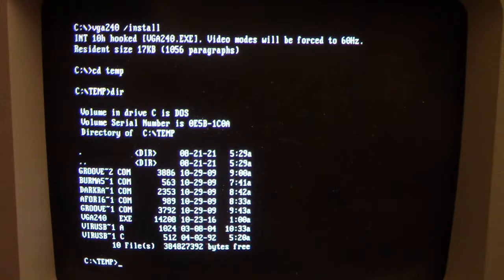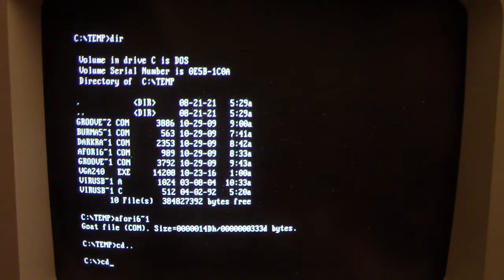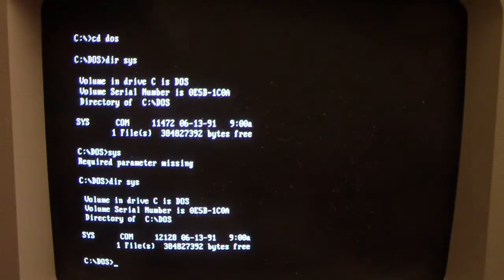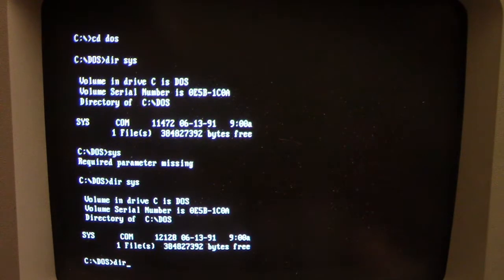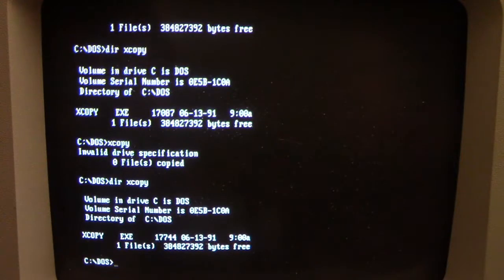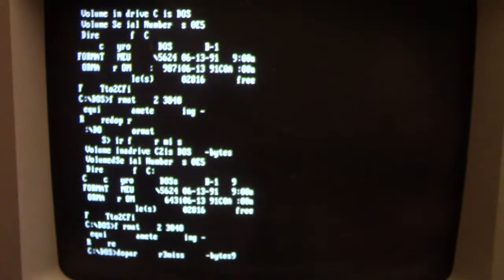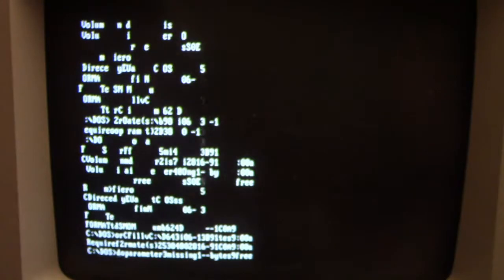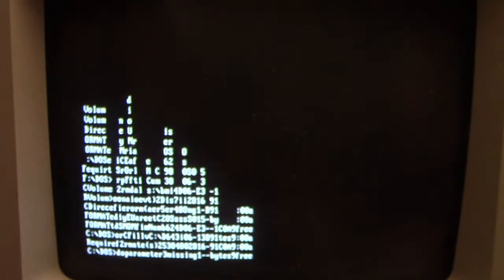Viral Rewind: Virus.DOS.Afori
. Afori is a memory-resident DOS virus that isn't destructive but does have a playful payload... When first run it loads into memory and hooks interrupts 21h (file access) and 1Ch (system timer). Whenever a .com or .exe file is opened Afori attaches its code to the file increasing its size (non-stealthy).

Payload: As Afori monitors the system timer (through interrupt 1Ch) it will at a random interval make all the text displayed on the screen "fall" to the bottom of the screen in a falling animation accompanied by sound which gets progressively faster. When finished it returns control to the user. It is unknown if the payload repeats.